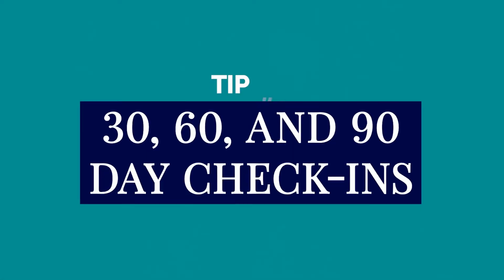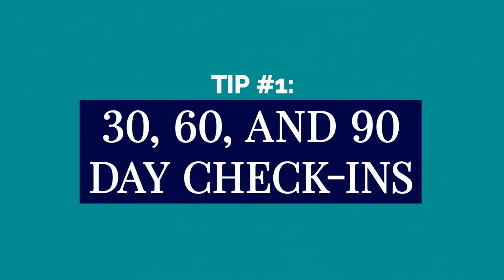How do You Know if Your Onboarding Program is Working?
How do You Know if Your Onboarding Program is Working? // Are you wondering if your onboarding program is even successful? Well, in today's video, Vanessa Alzate is talking all about how to tell if your onboarding program is working for your new employees. We are going to cover our top tips on how to know if your onboarding program is working and how to work with your new hires to make sure the process is running smoothly. Make sure to stay until the end to hear all about how you can collect data that will help measure what your onboarding success looks like for your organization or corporate workplace.

Have a question about onboarding?

Join us for the How to Market Your DEI Program Webinar

⭐NAVIGATION

00:00 Intro
01:17 Tip #1
03:04 Tip #2
03:17 Tip #3
04:02 Tip #4
05:14 Tip #5
06:45 Tip #6